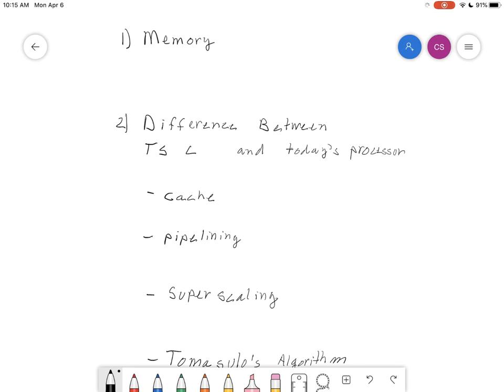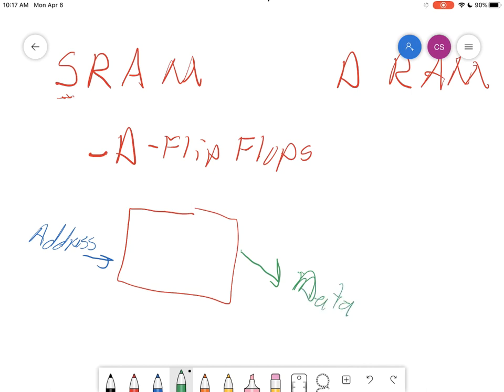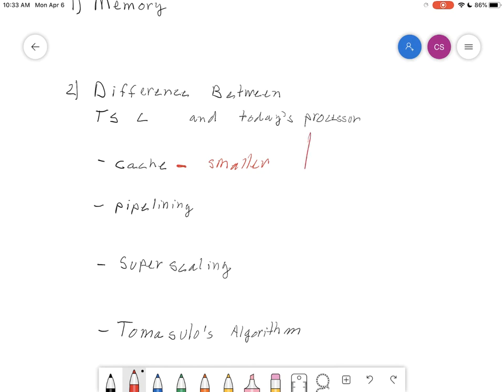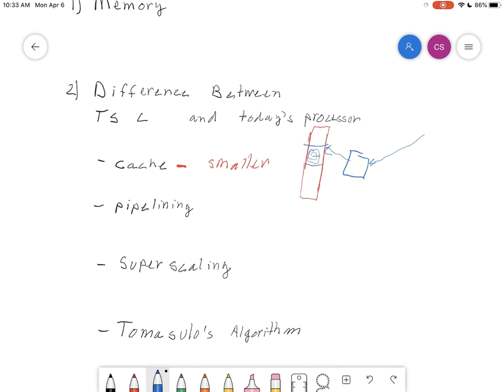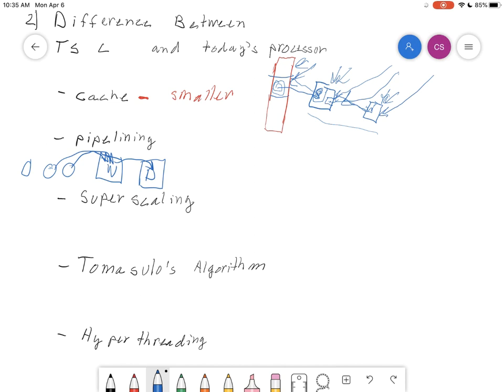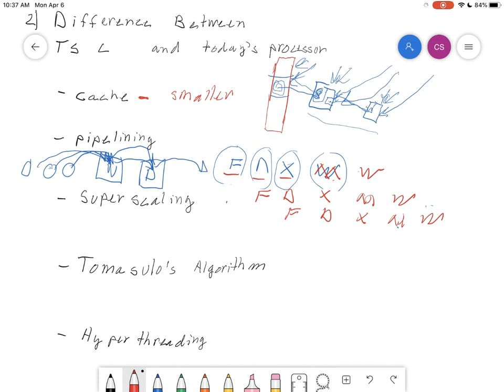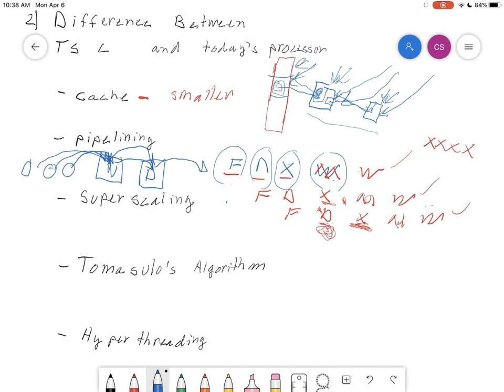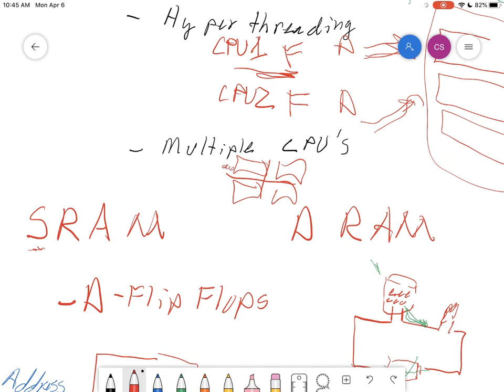TSC vs. Today's CPU's and Memory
The covers memory (SRAM vs. DRAM), Caching, Pipelining, Tomasulo's, Superscaling, Hyperthreading, and Multiple CPU's.